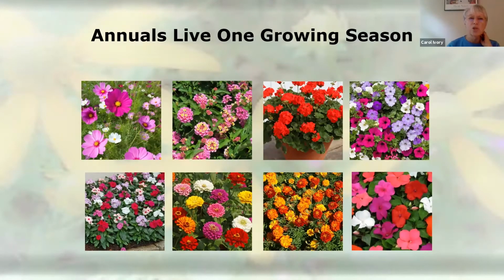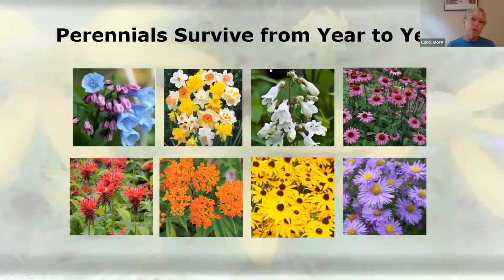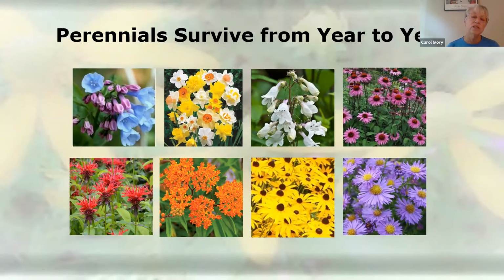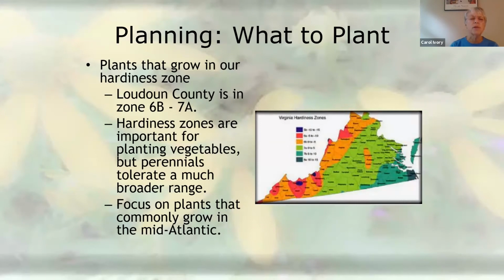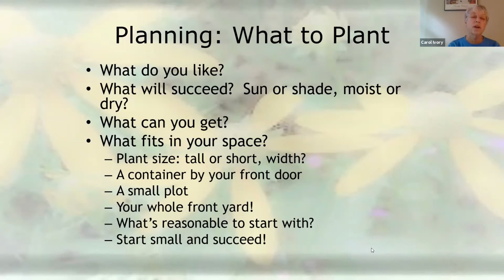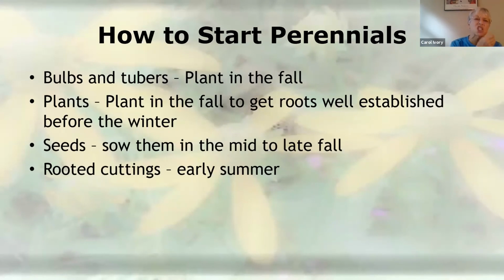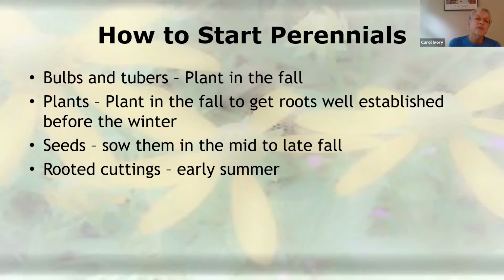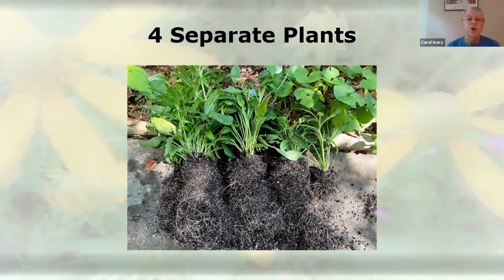Your Guide to Planting Perennials in the Fall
Are you looking to extend your planting season into Fall?  Carol Ivory, A Master Gardener from the Virginia Cooperative Extension Program reviews the types of perennials that can be planted in the fall.  She also reviews some money saving tips that will help you landscape your yard on a budget.

Here is the link to a resource guide put together that includes a list of perennials that can be planted, some websites and contact information for the Loudoun County Master Gardeners